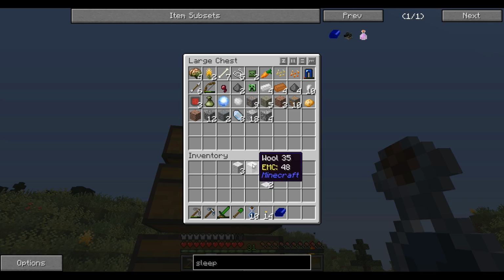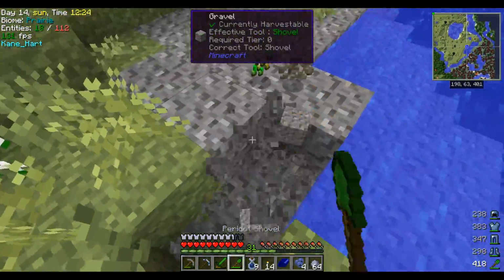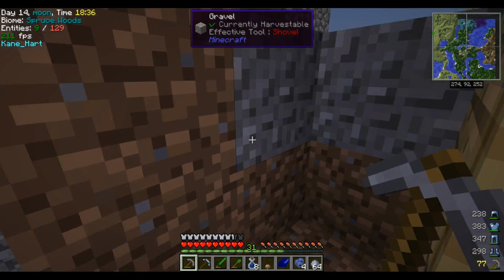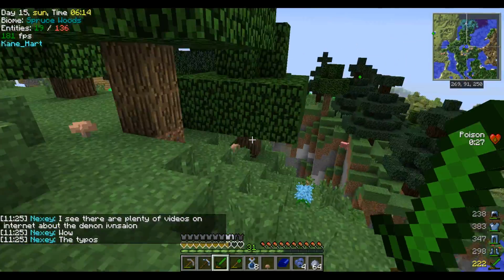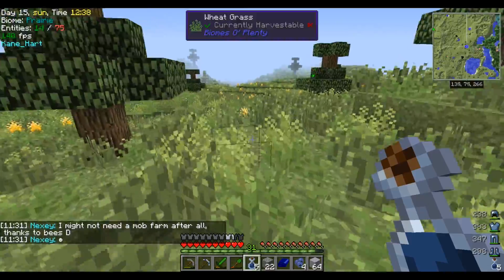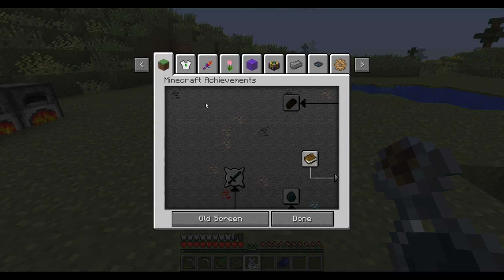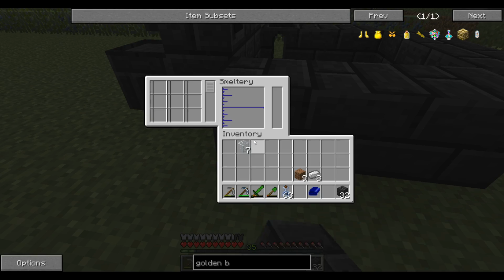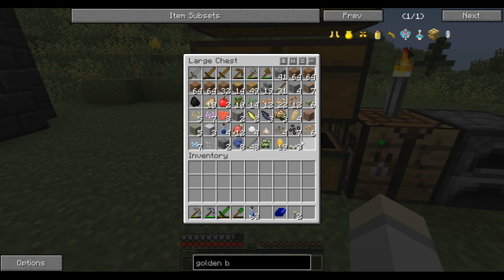Minecraft - Sandbox Modpack - Episode 2